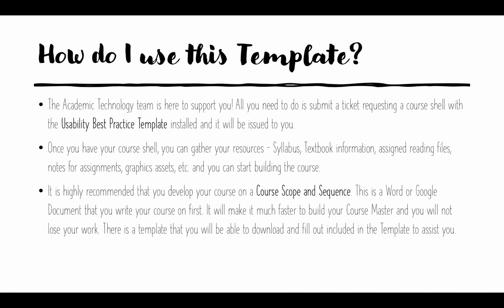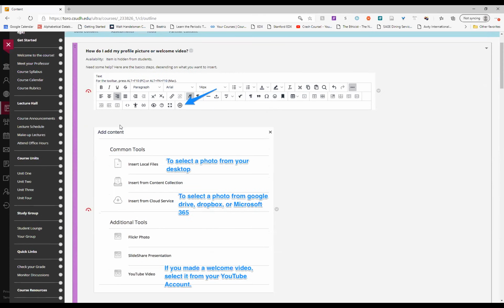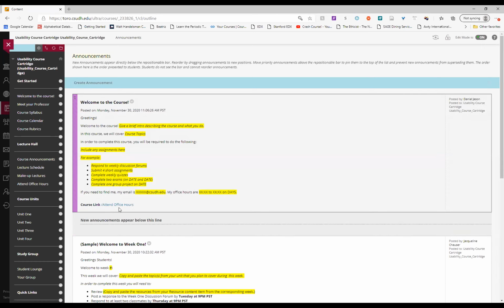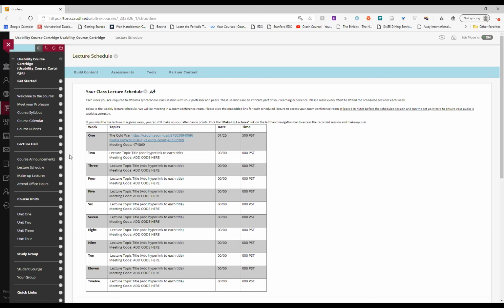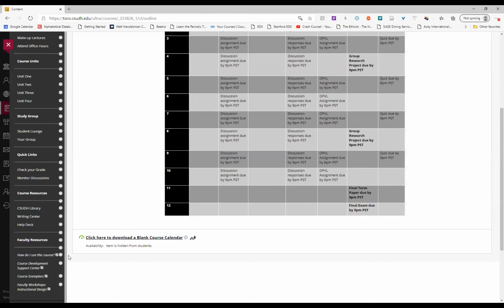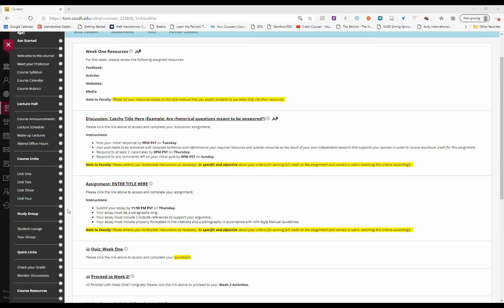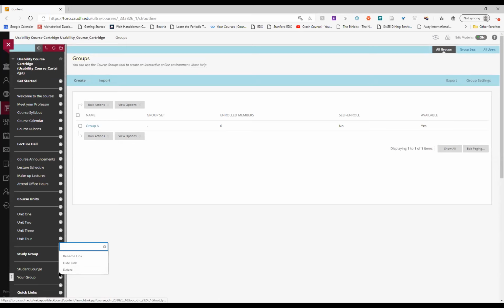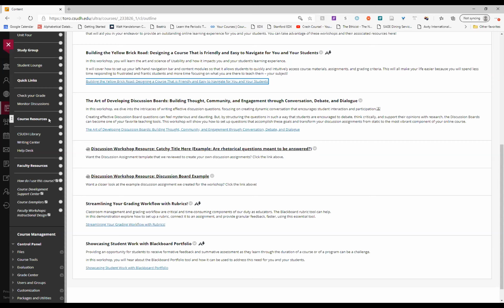Usability Template Presentation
This workshop was presented by Jacqueline Chauser, MPA, MSEIT, and Daniel Jason for the faculty of Cal State University, Dominguez Hills on how to access and use the Best Practices Course Template that we developed as our solution to the faculties need to provide a better experience for students and developing their courses quickly.